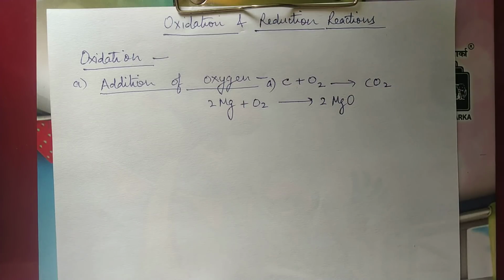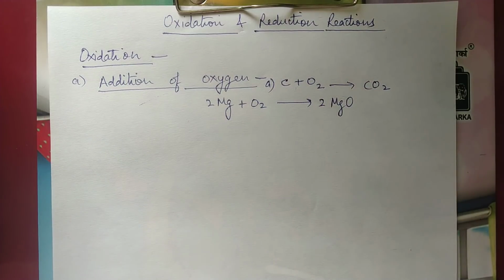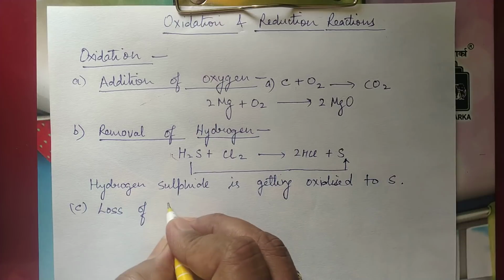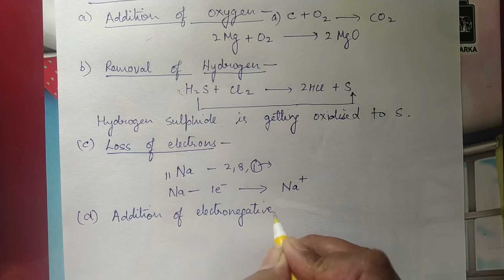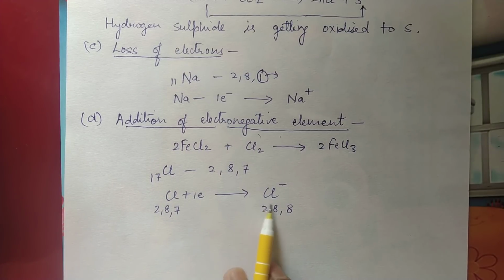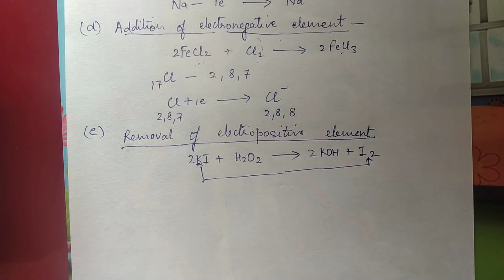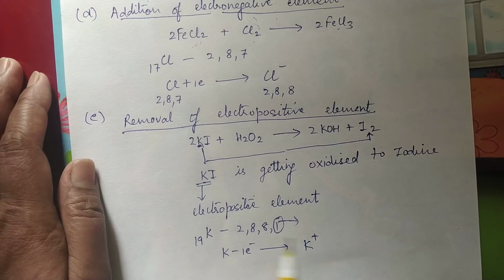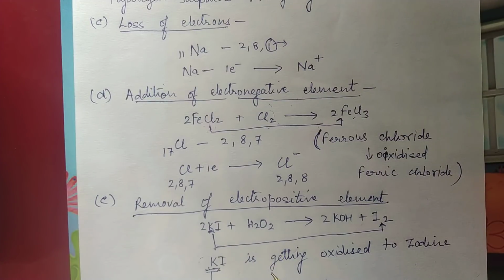Oxidation and Reduction Reaction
Chem class IX
BY SHAILAJA MA'AM